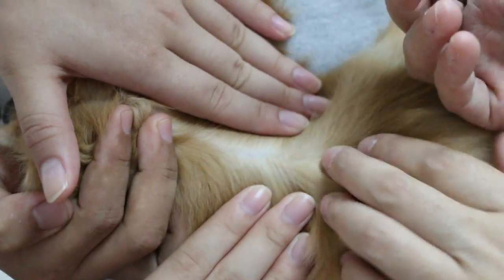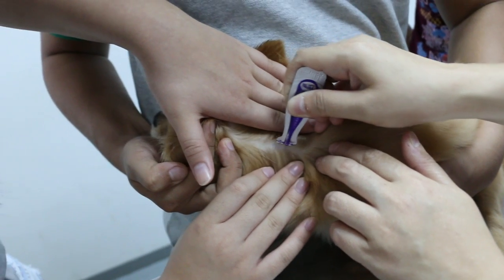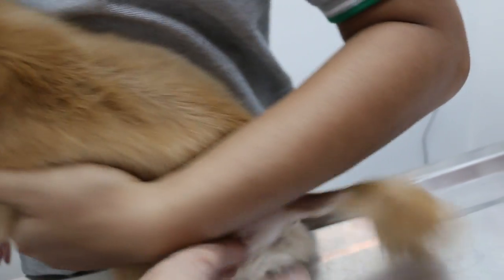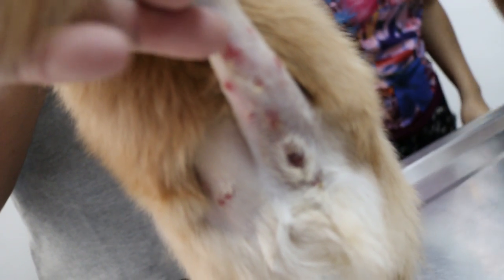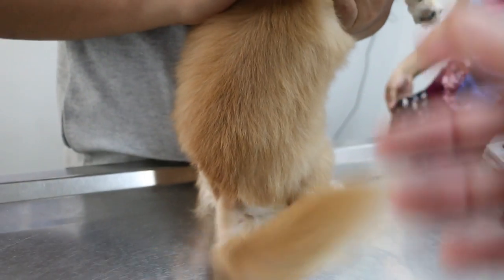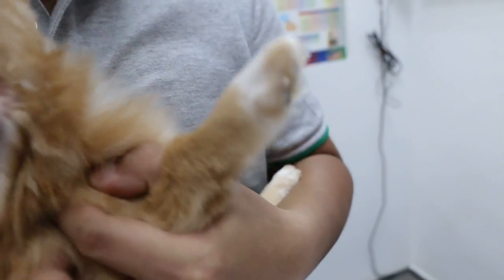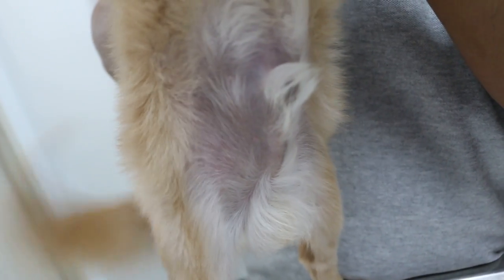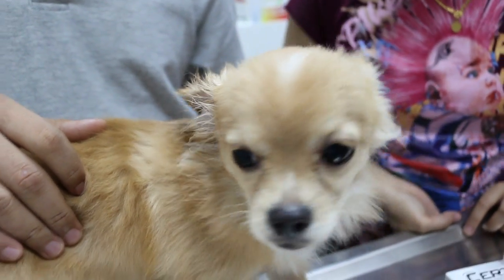How to apply anti-tick spot on onto a young Chihuahua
Video shows how an anti-tick spot-on is applied to a dog to prevent tick bites. Tail wounds are due to tick bites and self-inflicted anal sac infections. I advised neutering this hyper-sexed Chihuahua suddenly showed his penile enlargement. He had been humping onto the cushions. The behaviour started at 3 months of age. Now 6 months old.